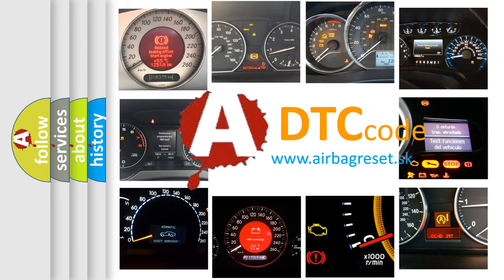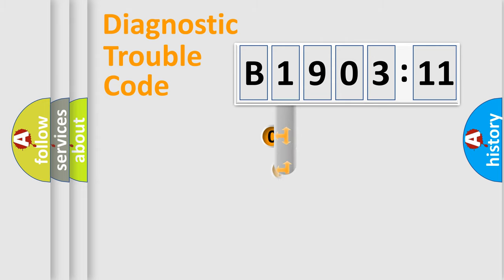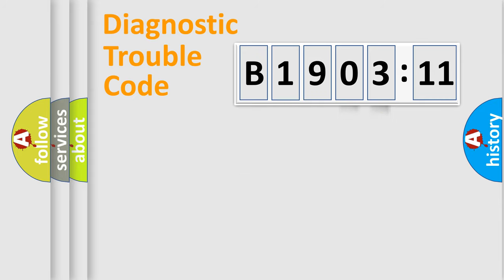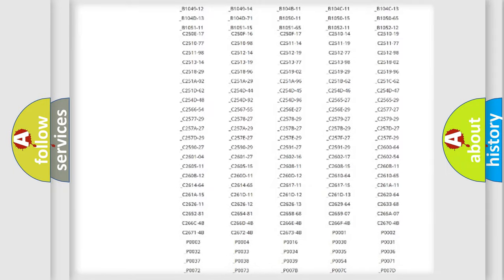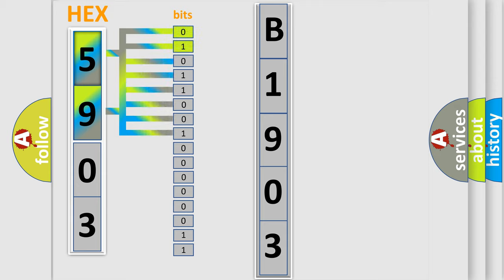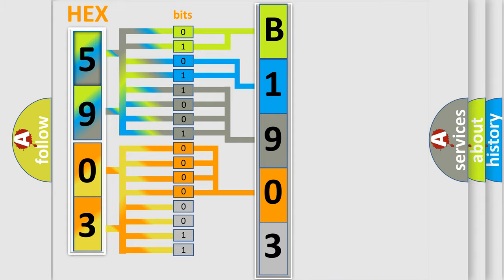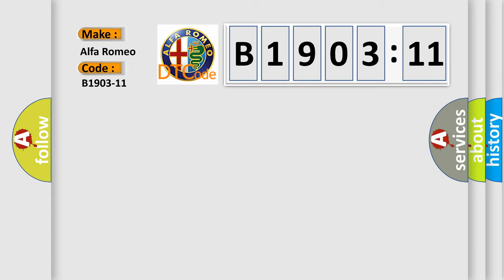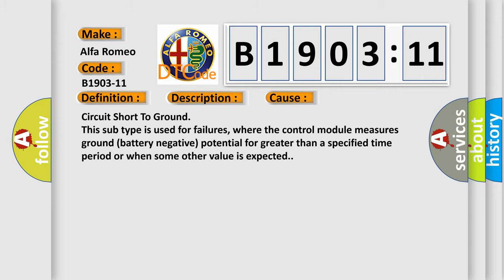DTC Alfa-Romeo B1903-11 Short Explanation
Contents:
0:21 Basic DTC analysis according to OBD2 protocol standard.
1:48 Insight into programming
2:58 A diagnostically understandable description of the Diagnostic Trouble Code
3:05 Basic error definition

Make:
Alfa Romeo
Code:
B1903-11
Definition:
Distribution Defrost Right Motor Feedback - (S.C. To Gnd) Circuit Short To Ground
Description:
This DTC sets if the HVAC Module detects a short circuit to ground in the Right Defrost Mode Door Actuator wiring harness.